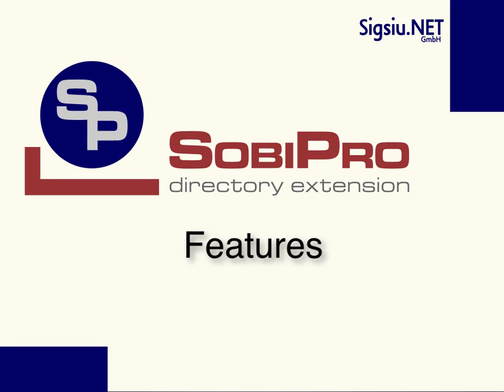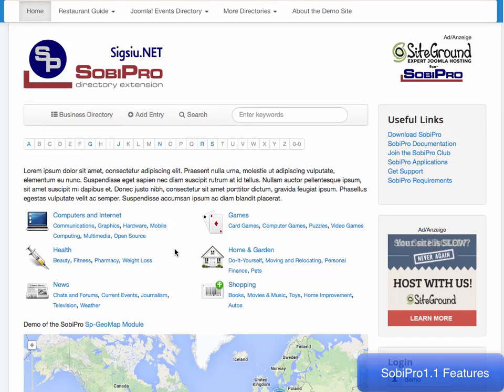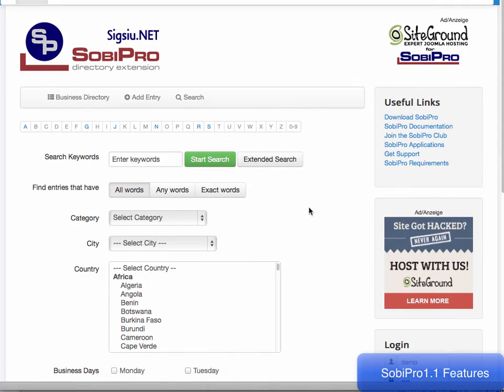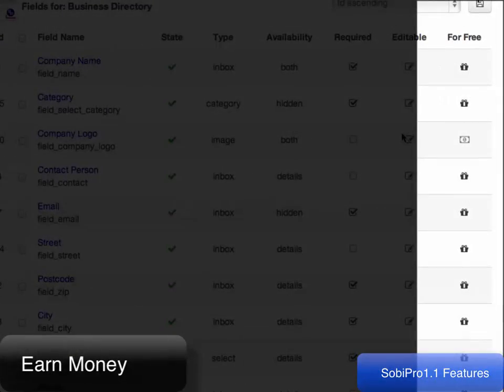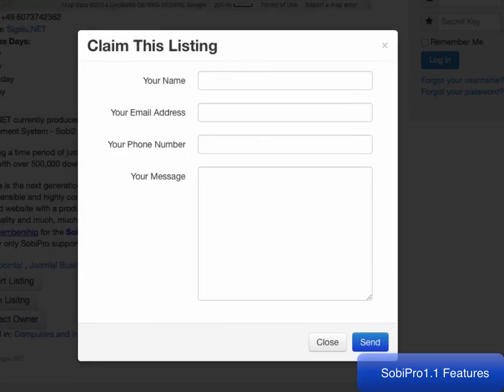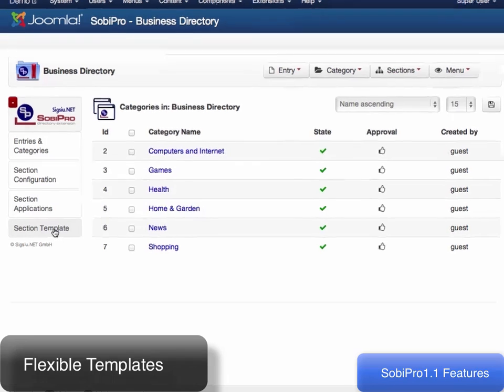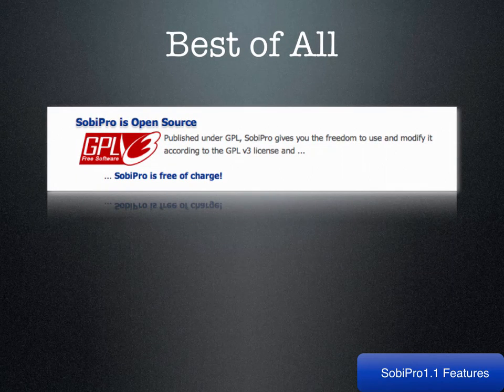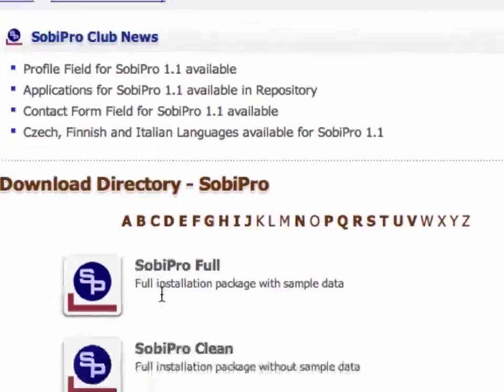SobiPro - Features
Check out the features of SobiPro 1.1 - the directory component for Joomla!